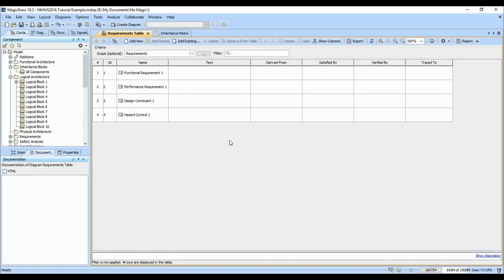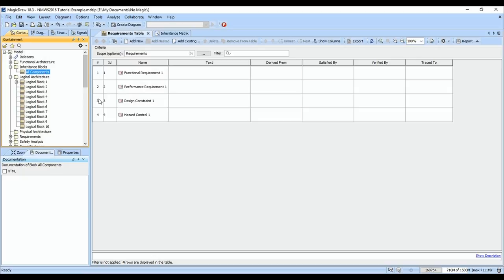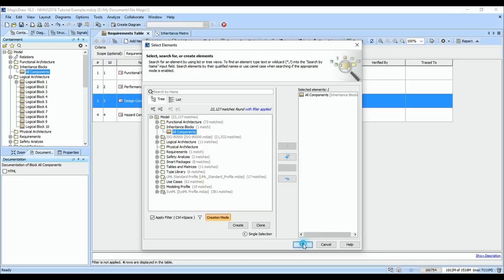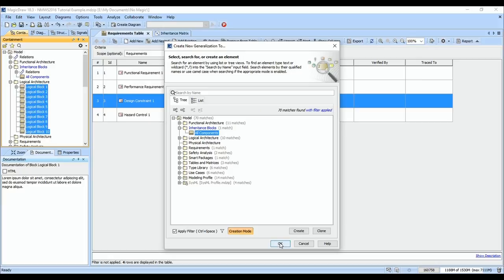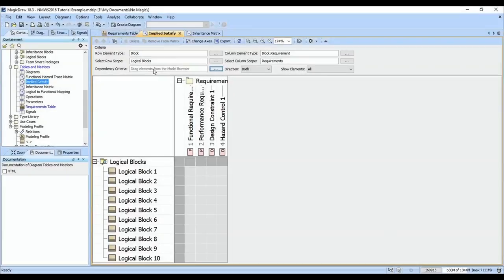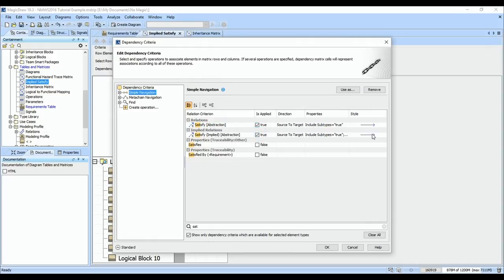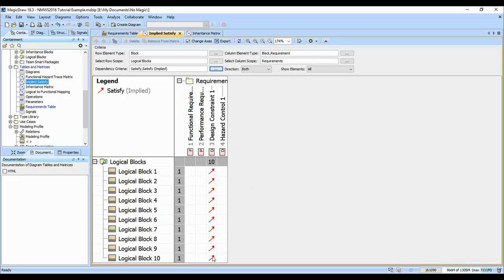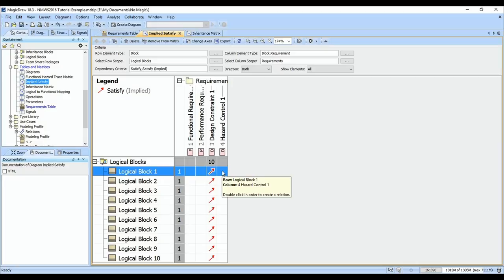NMWS2016 Inheritance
Inheritance video from No Magic World Symposium 2016